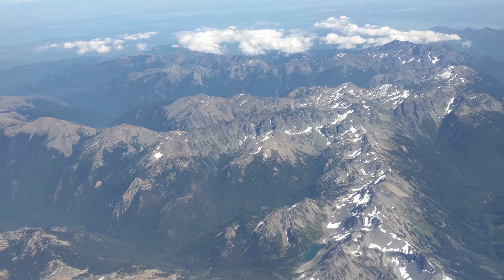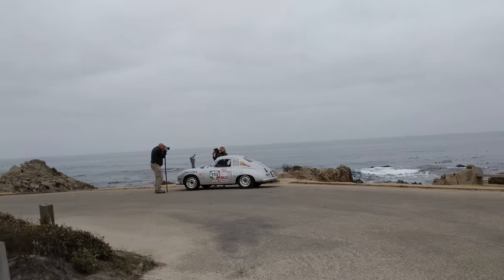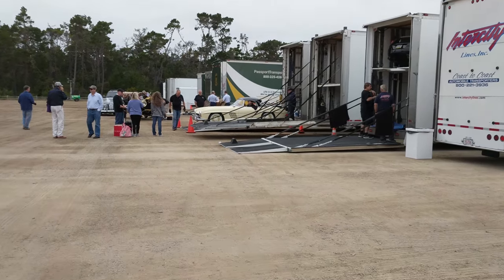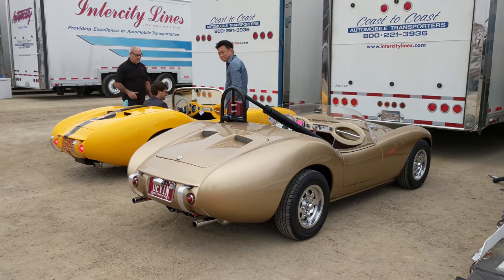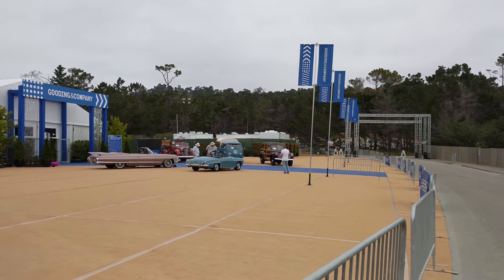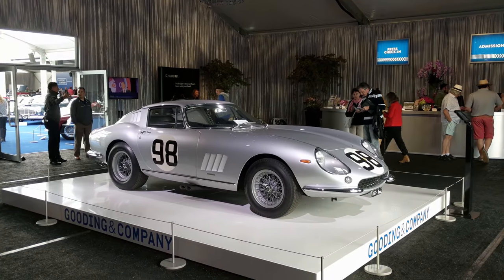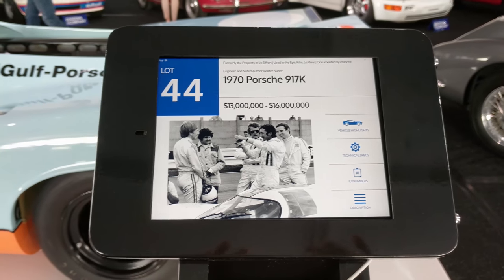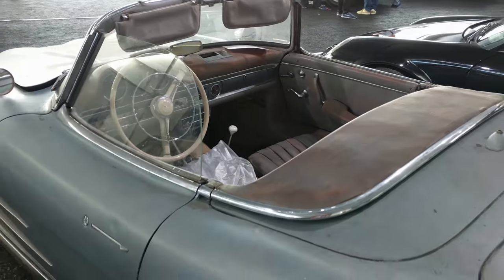Monterey Vlog - Incredible Ferraris and a Jet Reception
Full day visiting the Gooding & Company Auction, RM Sotheby's Auction and McCall's Motorworks revival.